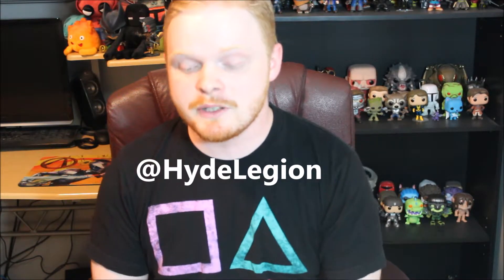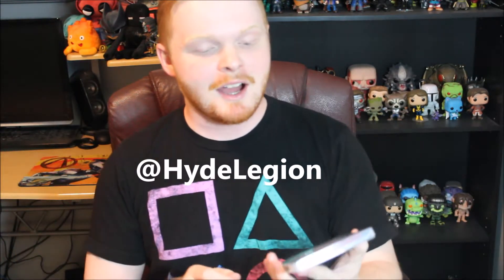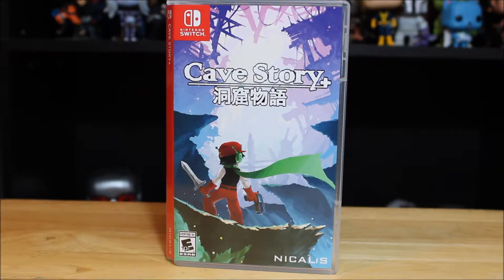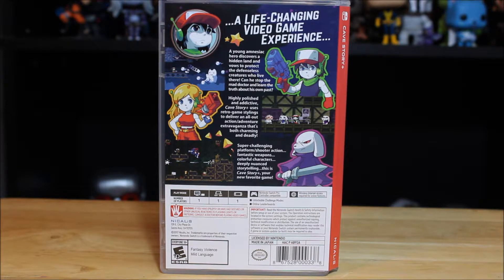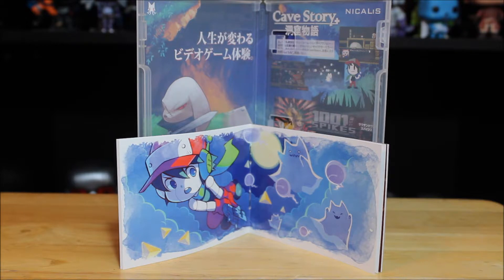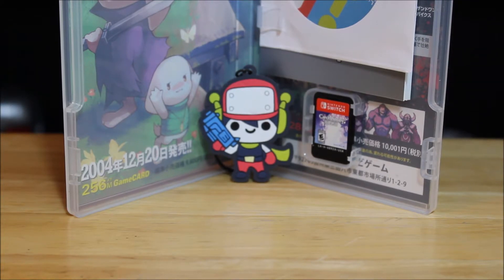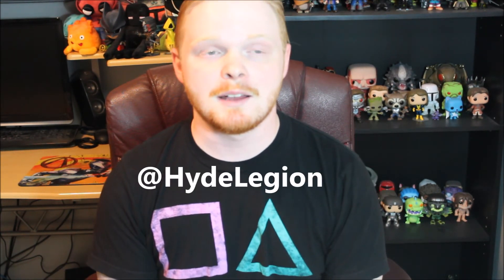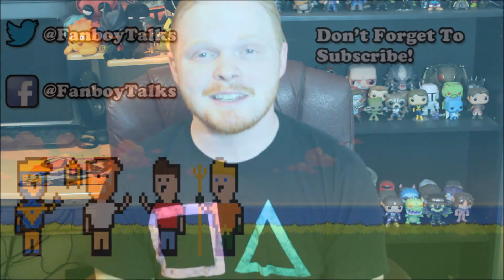Cave Story+ Unboxing: Fanboy Unboxing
Today I unbox the new physical edition of Cave Story+ on the Nintendo Switch. This video includes close ups on the cartridge, case and even the key chain.